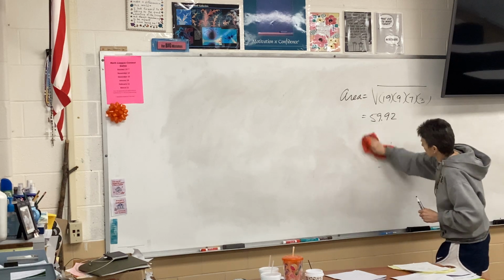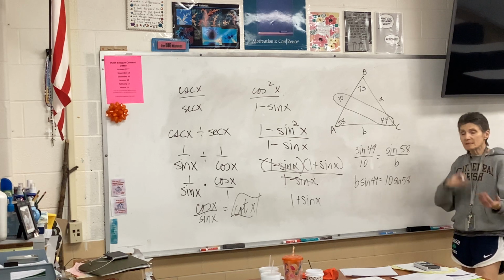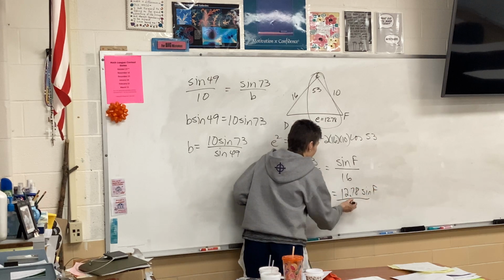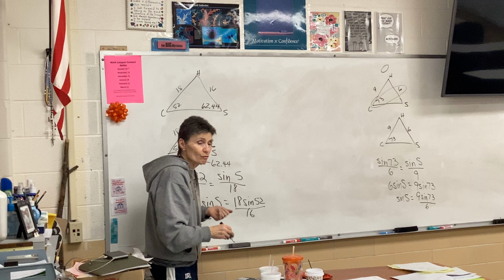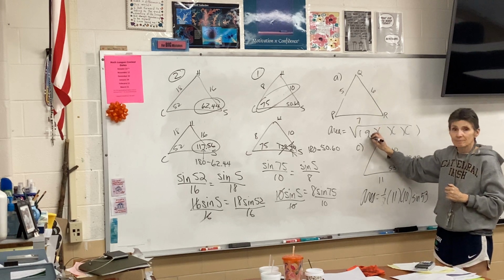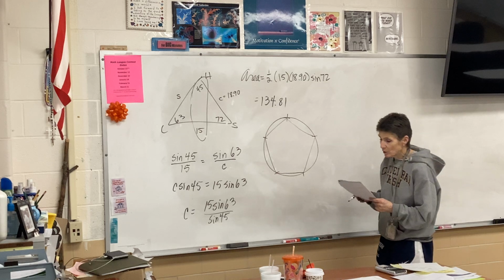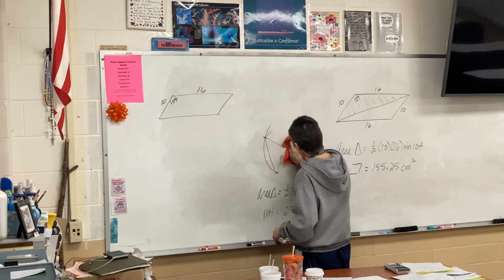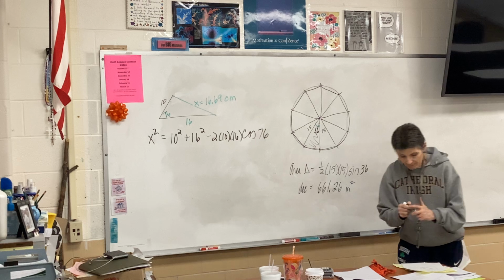Precal C Chpt 5 Ptc. Test 2 (for elearning Feb 21)